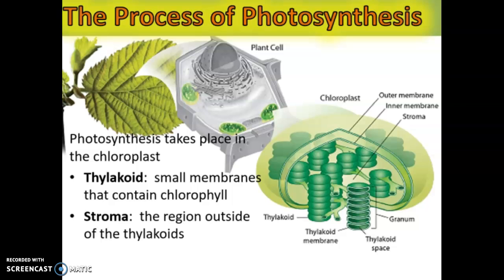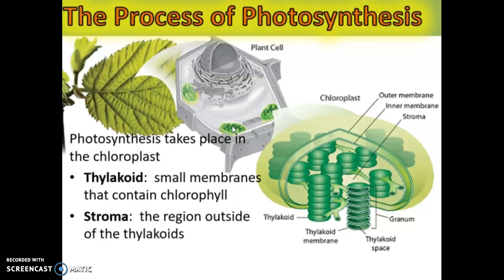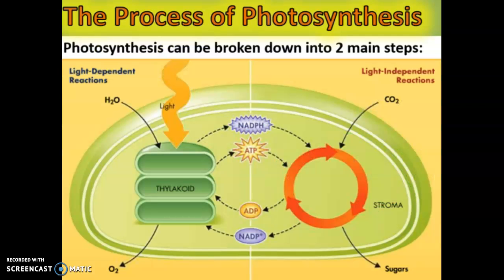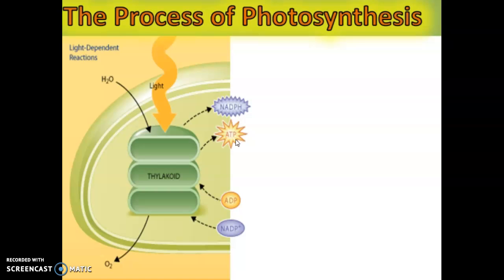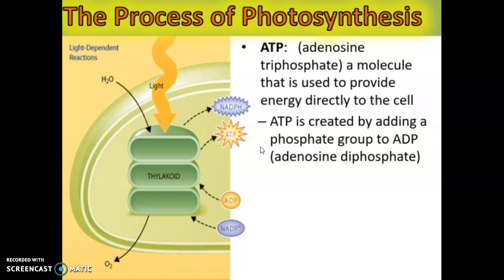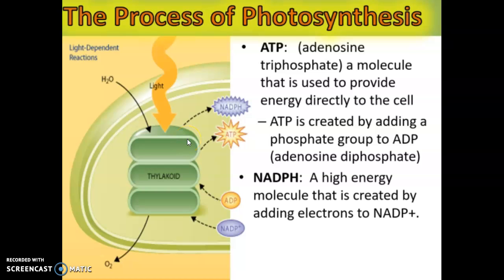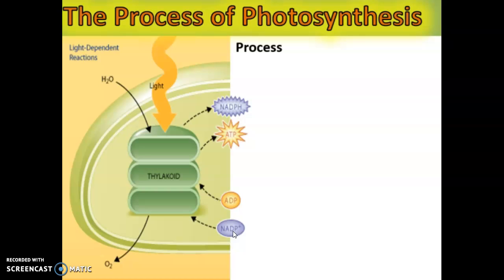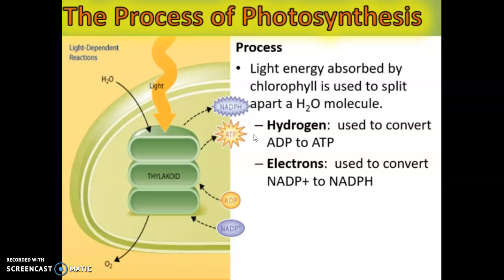Light Reation of Photosynthesis